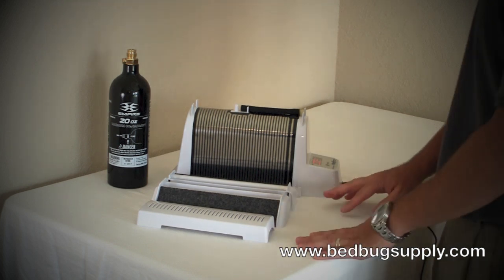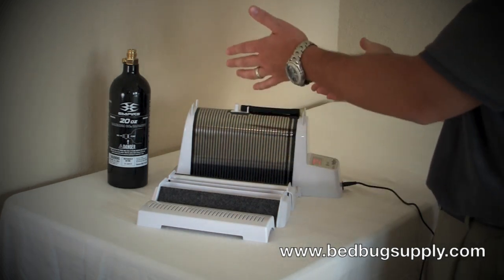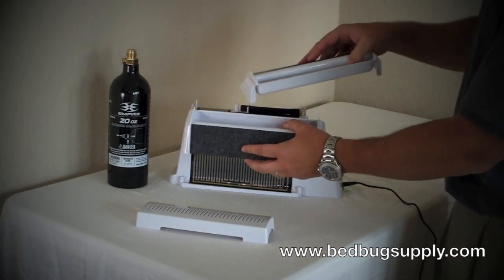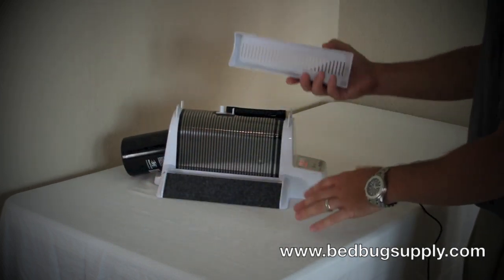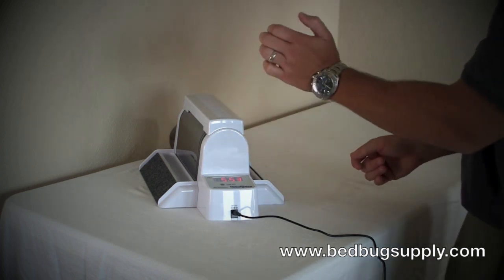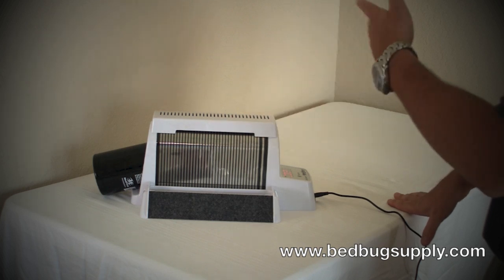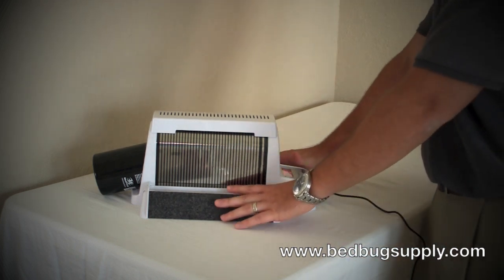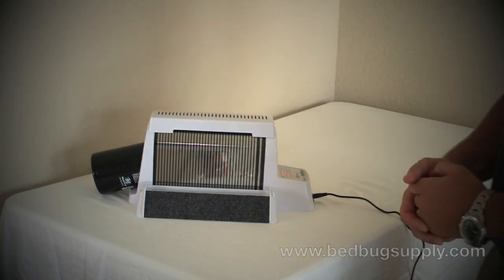Nightwatch CO2 Bed Bug Monitor and Trap Review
The nightwatch CO2 bed bug monitor and trap is the most effective active bed bug monitor on the market harnessing co2 and heat to attract, lure and trap bed bugs.